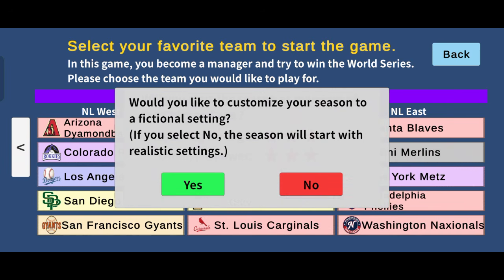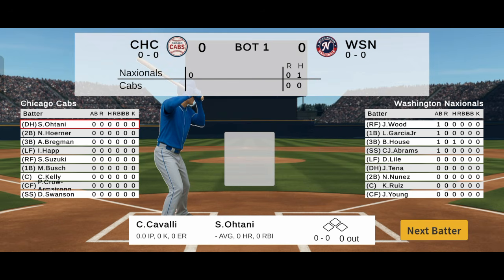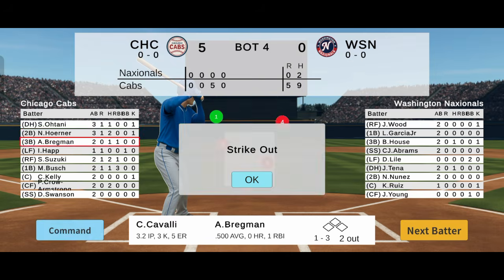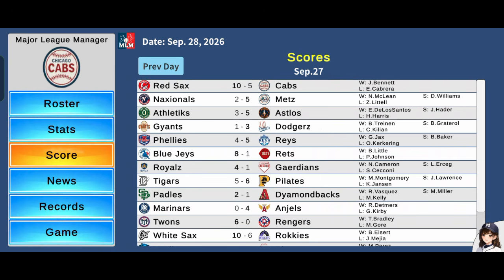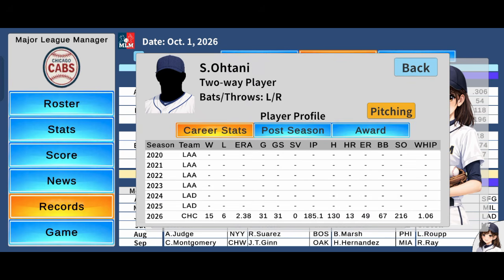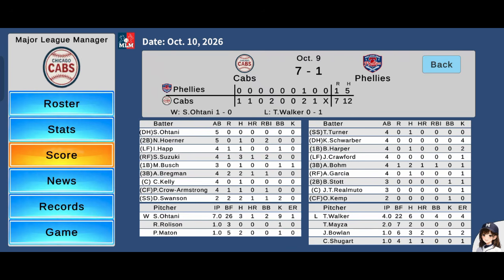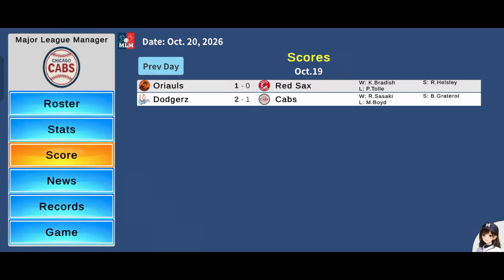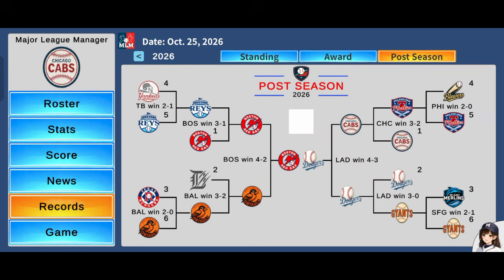[OHTANI TRADE SIM #18] Can the Cubs Win the 2026 World Series?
This video is a simulation of what would happen if Shohei Ohtani were to transfer to the Cubs in 2026.